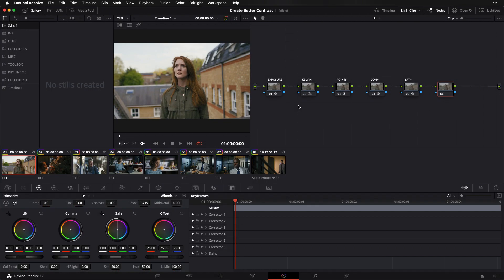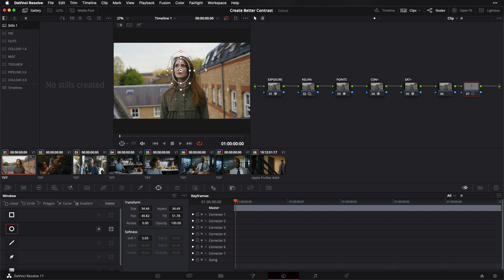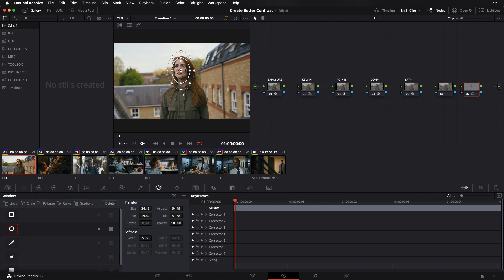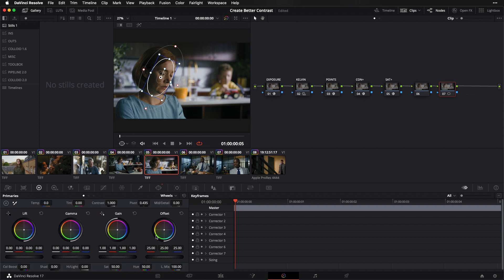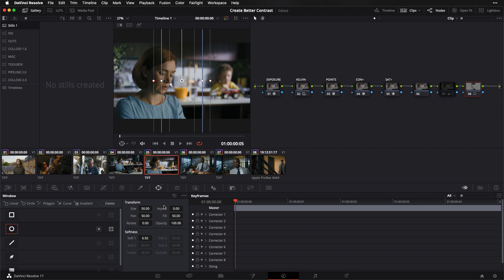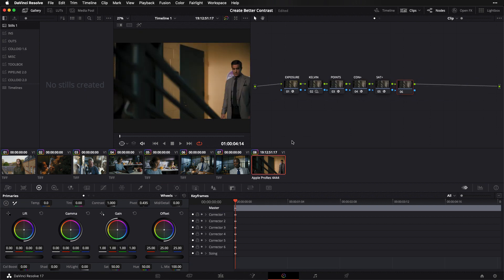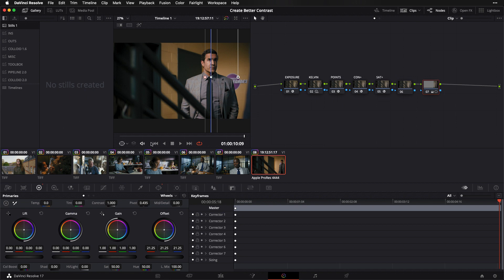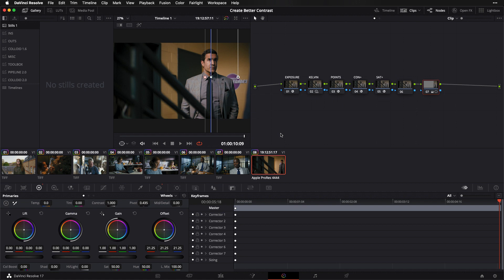Davinci Resolve: Create Better Contrast, Part 3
In this final installment of the series, we're focusing on how we can create better spatial contrast using Power Windows inside Davinci Resolve.